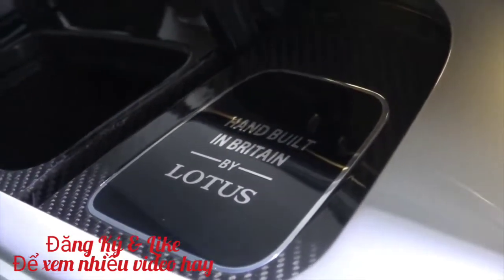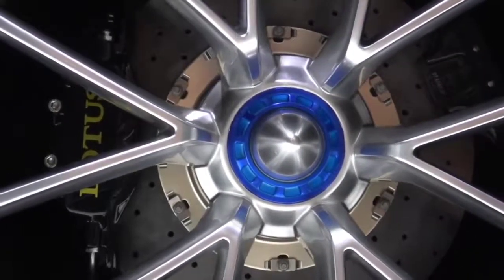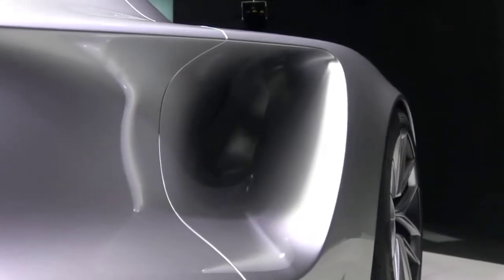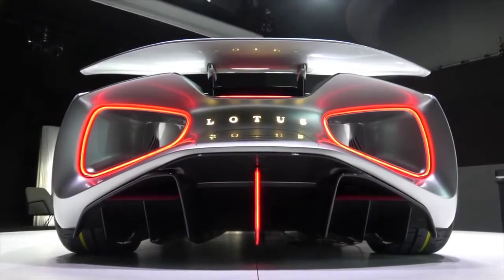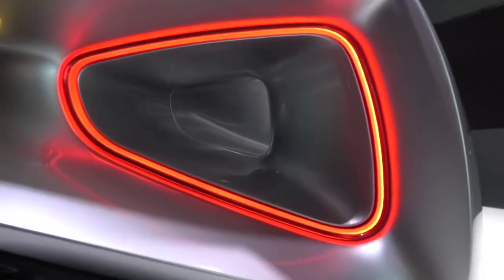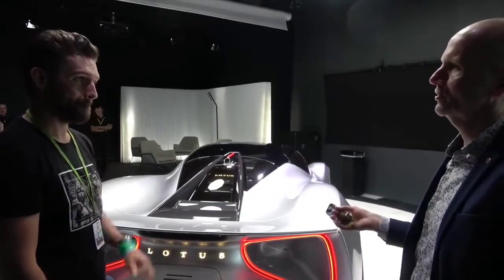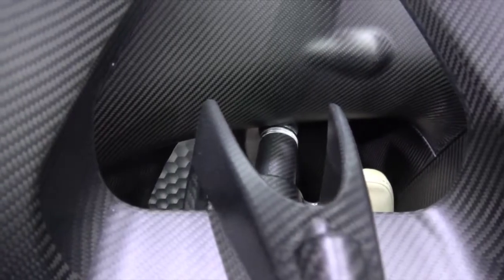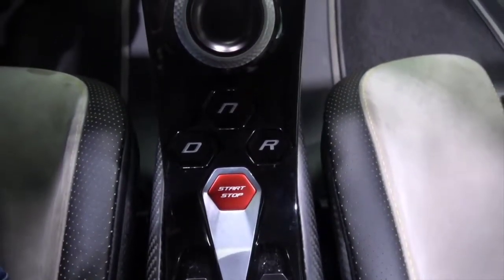Lutus Evija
Siêu xe